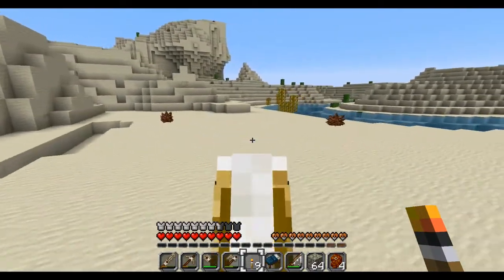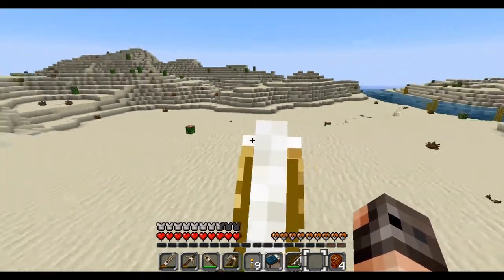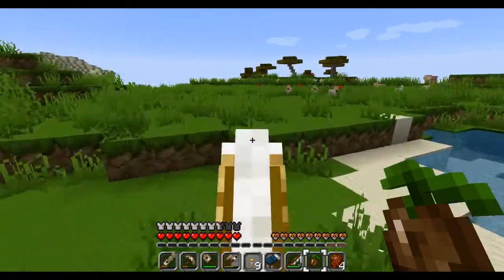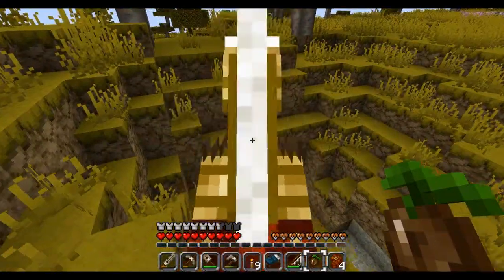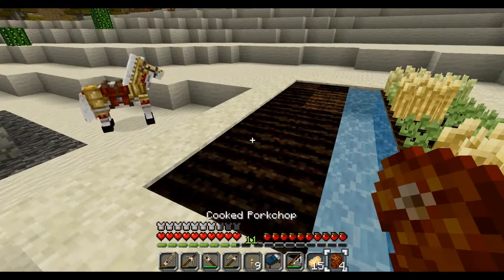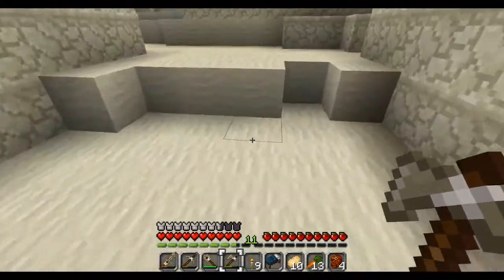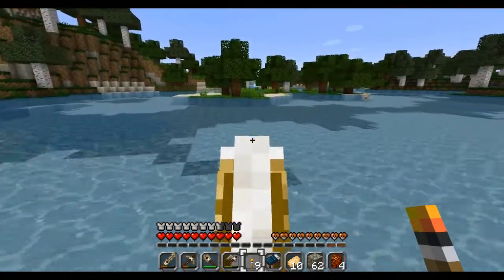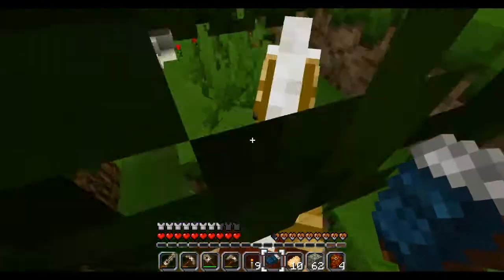MesaCraft (Minecraft 1.7.5) #020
World Seed:  MesaCraft
Survival Mode - No Cheats - Hard Difficulty